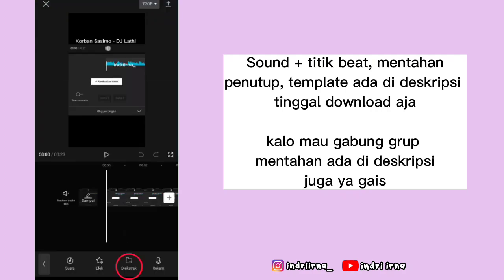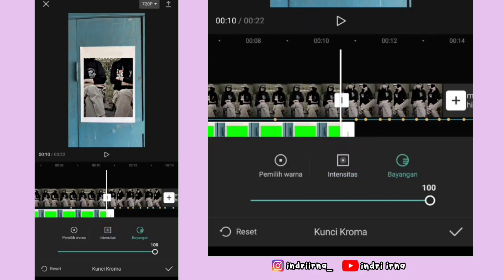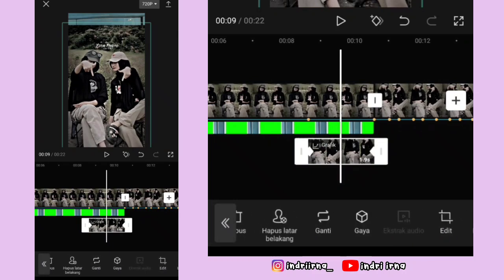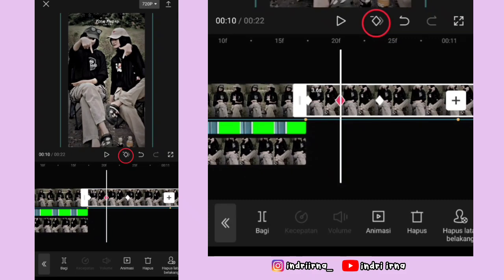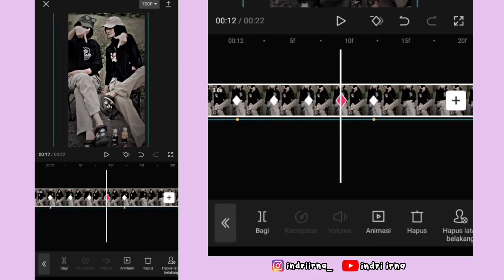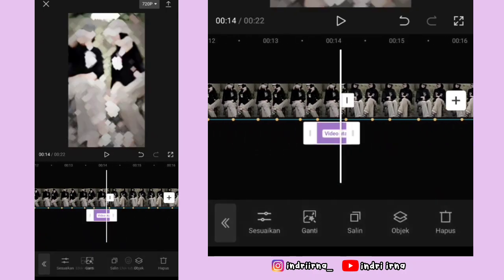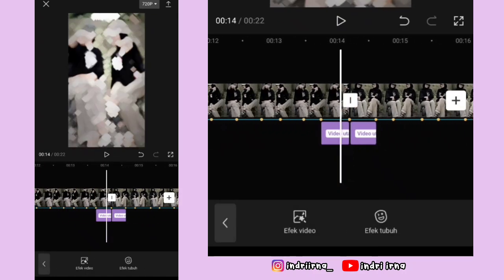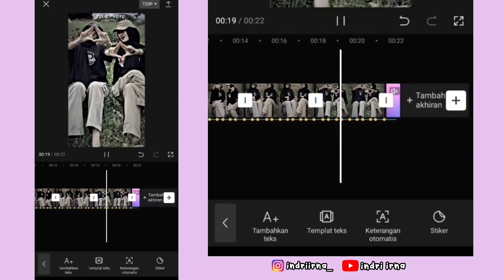Tutorial Edit Jedag Jedug Capcut DJ LATHI - KORBAN SASIMO POSTER || JJ Tipis x Shake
Halo guys✋

Kali ini aku bakalan ngasih tau ke kalian cara untuk edit Jedag Jedug Capcut KORBAN SASIMO POSTER - DJ LATHI ( JJ Tipis x Shake ) 😍

kalo ada yang salah linknya langsung komen ya
➡️ Sound + Titik Beat

tutorial edit jedag Jedug mirip am
tutorial edit jedag Jedug capcut mirip am
cara edit jedag Jedug capcut mirip alight motion
tutorial edit jedag Jedug viral 2023
tutorial edit jedag Jedug 2023
tutorial edit jedag Jedug gaya baru 2023
cara edit jedag Jedug capcut DJ lathi
tutorial korban poster
cara edit korban poster
cara edit DJ lathi
tutorial edit DJ lathi
tutorial edit jedag Jedug DJ lathi